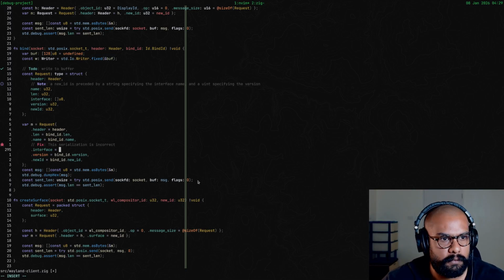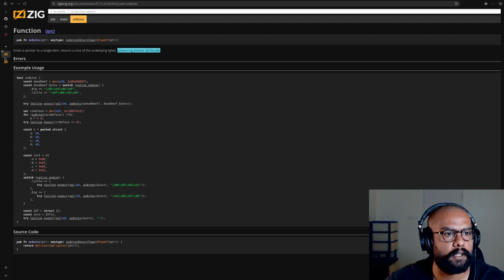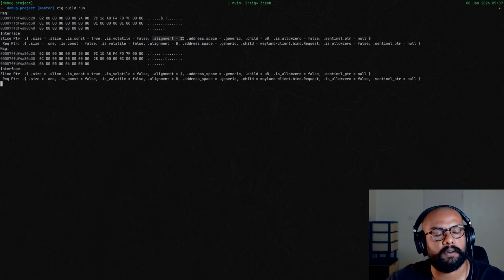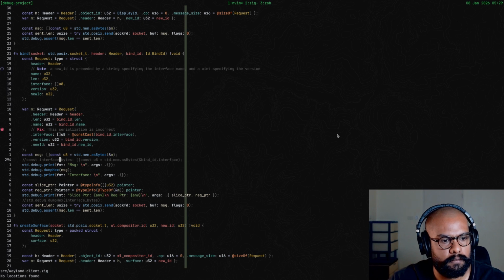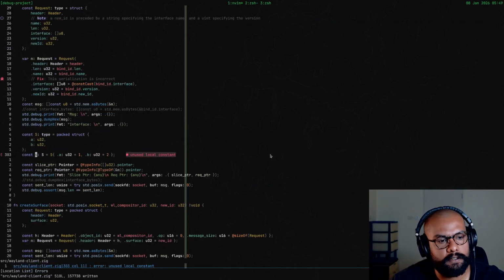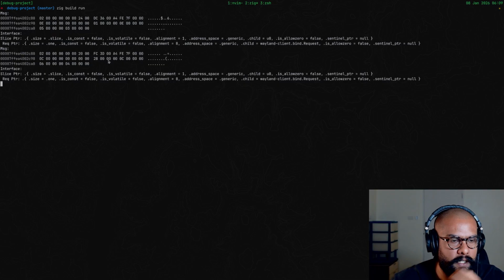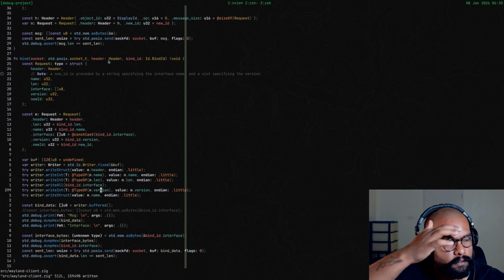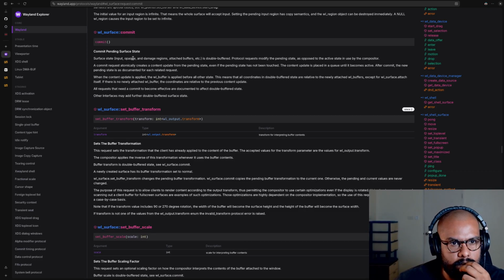Building a debugger With Zig For Zig | Wayland Window | Understanding Packed structs